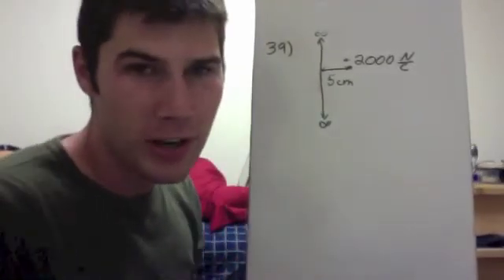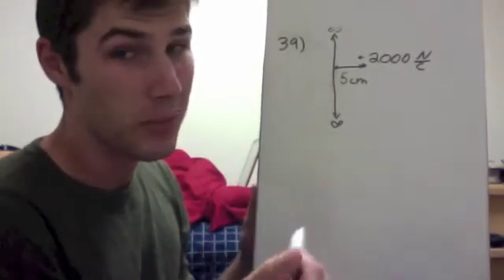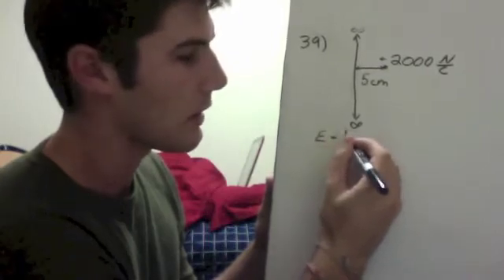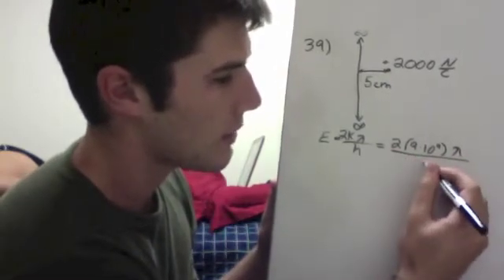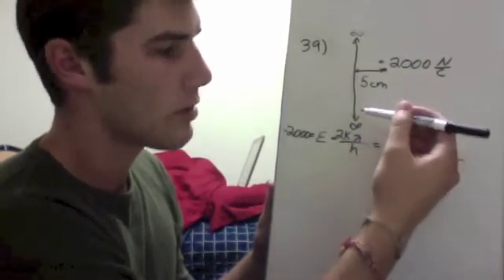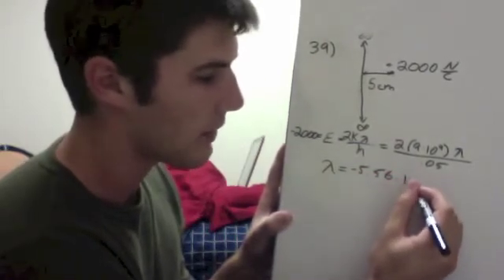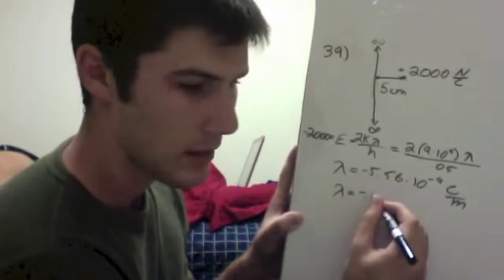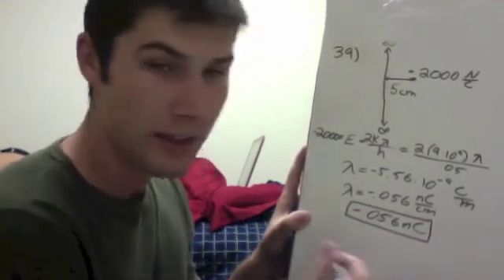Problem #39 (Electric Charge from Infinite Wire)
This is a video for PHYS 133.